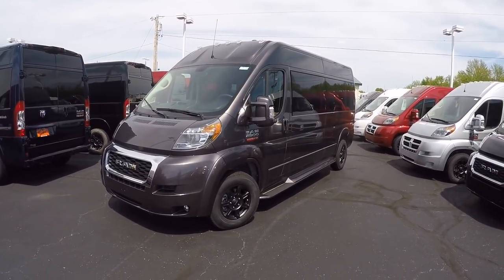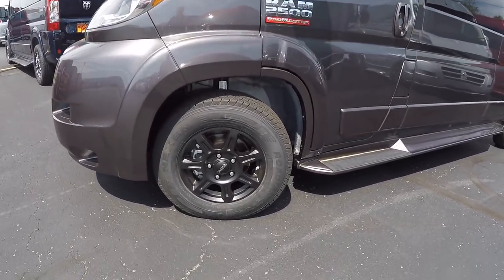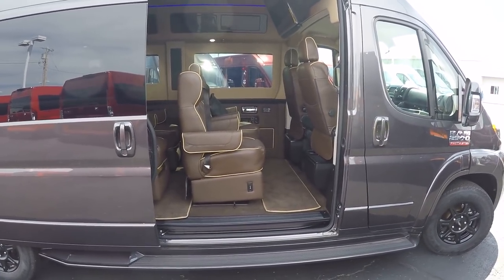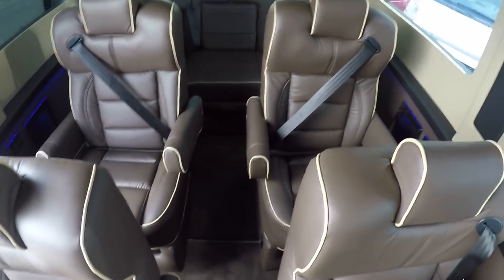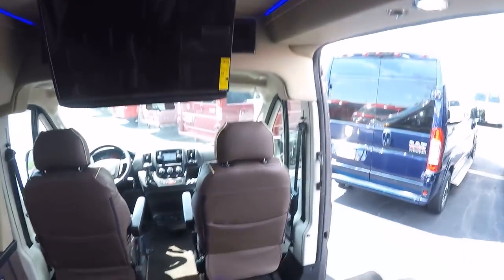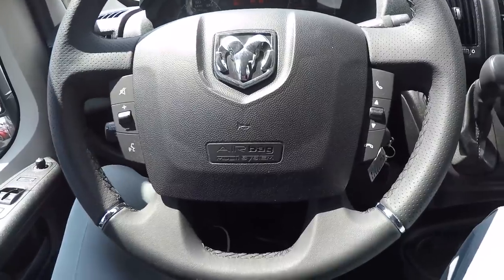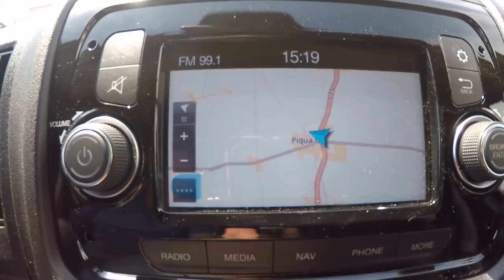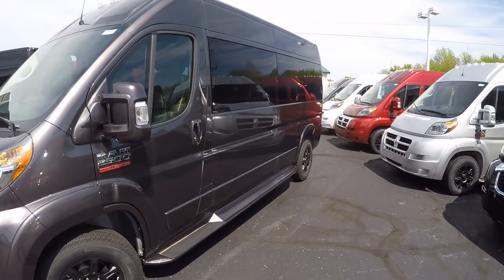2019 Ram ProMaster 9 Passenger Conversion Van By Sherry Vans | Quick Walkthrough | 28785T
Exterior: Granite Crystal Metallic Paint, Painted Ground Effects, Chrome Grille Surround, Full Length Running Boards w/ Non-Slip Step, Clear Cab Roof Lights, Deep Tinted Windows, Chrome Graphics, 4-Way Power Mirrors w/ Power Collapse, Fog Lamps, Rear Backup Camera & Sensors

Interior: Brown Decor, Premium Leather Seating For 9 Passengers, Custom Pleated Privacy Day/Night Window Shades, Dynamat Sound Deadening, Premium Carpet, Glossy Interior Trim, LED Lighting, LED Lit Cupholders, Leather-Wrapped Steering Wheel, Overhead Storage Shelf

Front Entertainment: 5″ Touchscreen Uconnect 5.0 Navigation Receiver, AM/FM Stereo, Satellite Radio, Bluetooth Calling/Streaming, USB Charging Port, USB/Auxiliary Input, D.I.C. Driver Information Center

Mid Seating: Two Rows of Premium Leather Captain Chairs With Power Recline, Swivel Bases, Self-Leveling Armrests, LED Lit Cupholders

Rear Entertainment: 32″ Vizio HDTV, Panasonic Blu-ray/DVD Player, JVC Stereo, Wireless Headphones w/ Storage Cases, AC Power Outlet, Remote HDMI Input, LED Indirect Accent and Mood Lighting, LED Reading Lights

Wheels: 16″ Black Premium Alloy Wheels